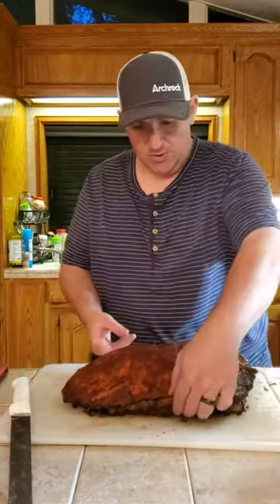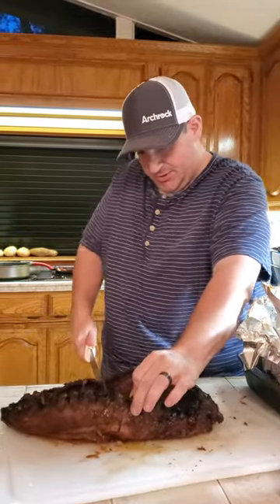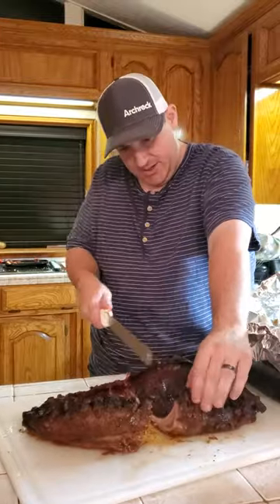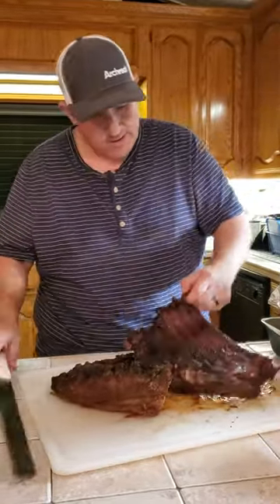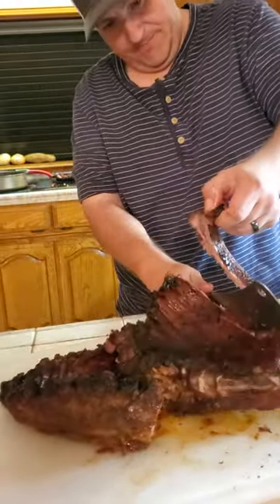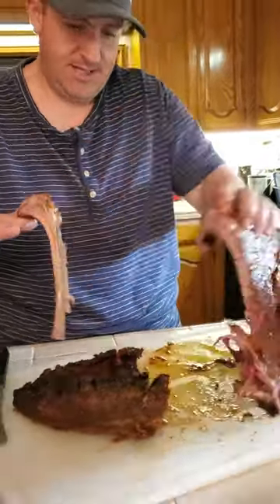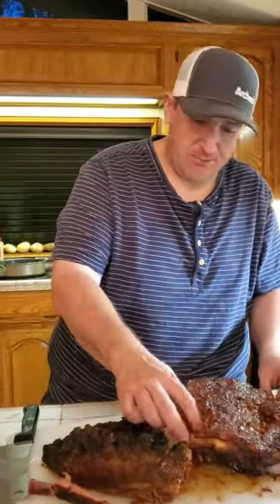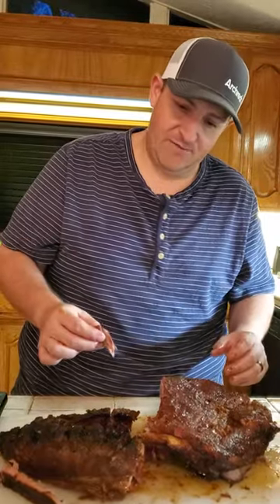Wild Hog Low and Slow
I used the same rub that I use on my pork ribs. I also wrapped them in foil with apple juice and brown sugar.